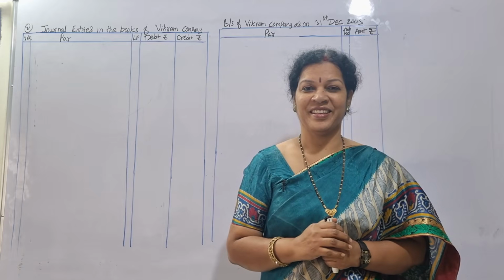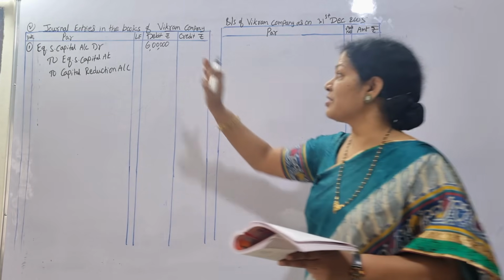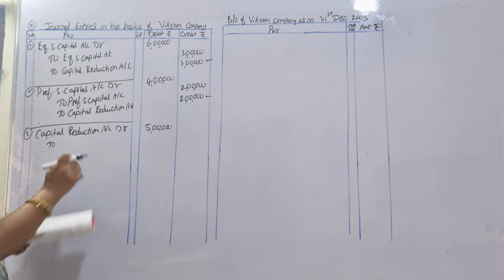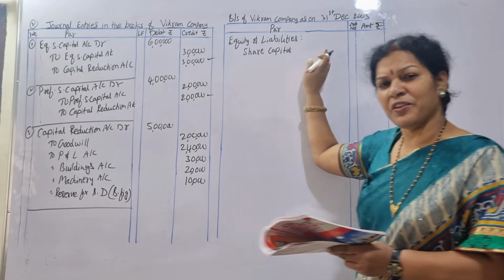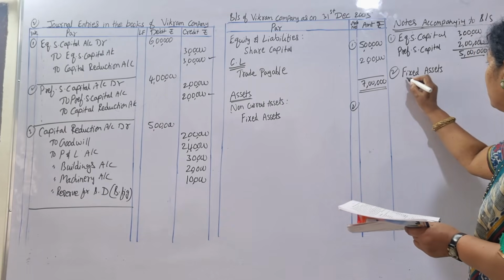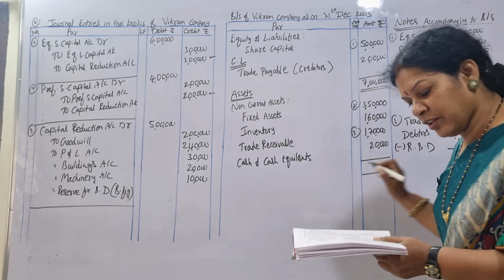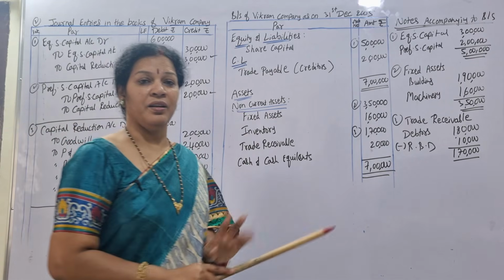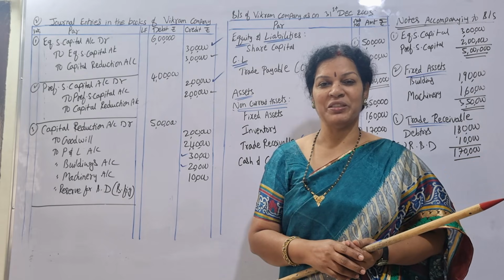3. Internal Reconstruction - Journal Entries & Balance Sheet Problem from Corporate Accounting